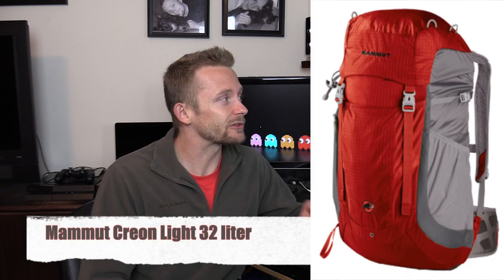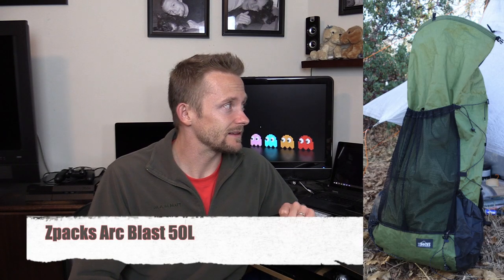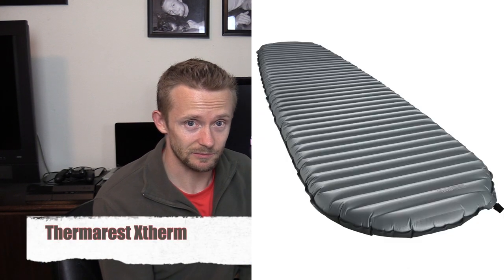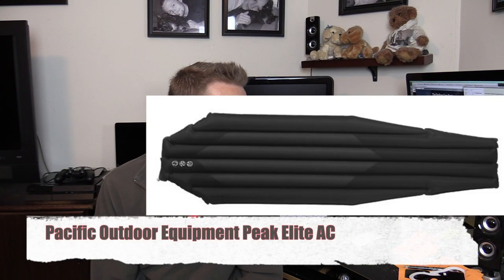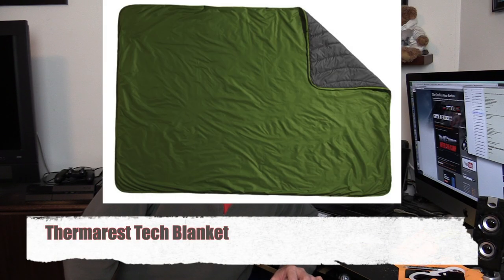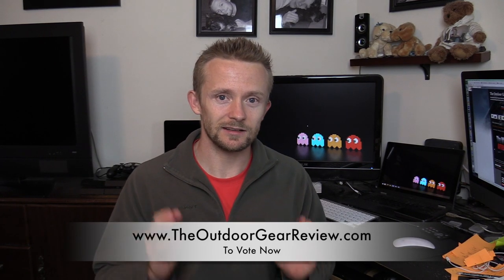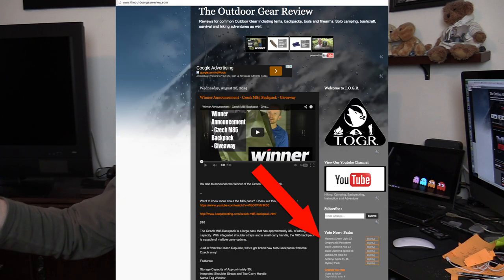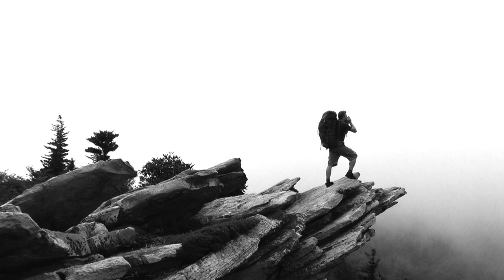Viewer’s Choice : September - Overnight Adventure - VOTE NOW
It's time to vote on the gear that we will use on our next Overnight Adventure - VOTE NOW!

Packs :
Mammut Creon Light 32 liter
Black Diamond Axis 33 Backpack
Black Diamond  Speed 55 Pack
Zpacks Arc Blast 50l
Arc'teryx Alpha FL 45

Tents :

Hyperlite Mountain Cuben Fiber Flat Tarp with bug mesh
Nemo Switchblade
Nemo Obi Elite

Nemo Zor sleeping pad
Thermarest Xtherm
Pacific Outdoor Equipment Peak Elite AC
Thermarest ridge rest solar
Big Agnes Double Z

Marmot Minimalist Aspen 40 degree
Thermarest Tech Blanket
Katabatic Gear Alsek 22°F